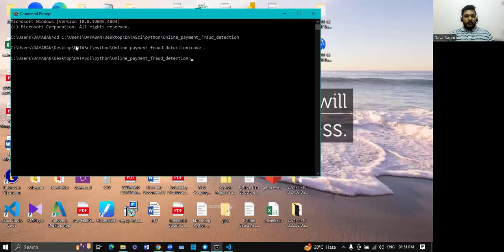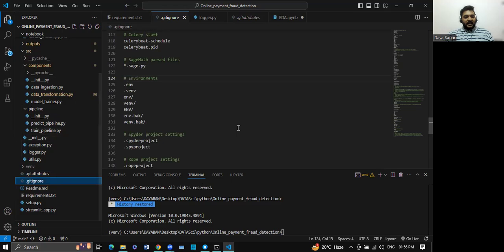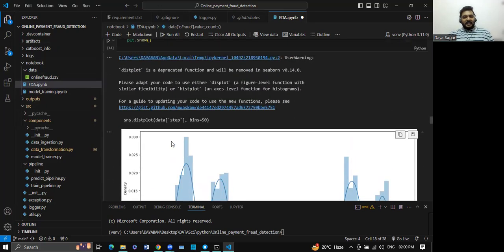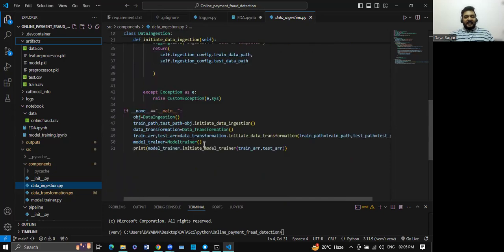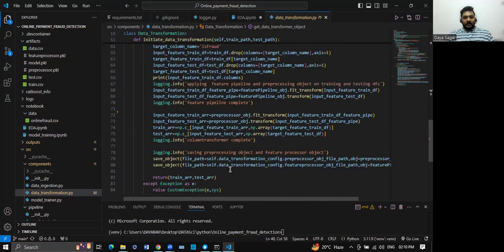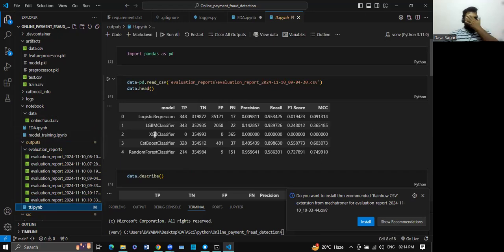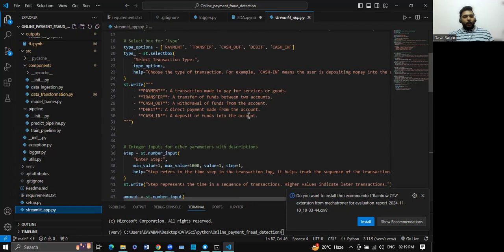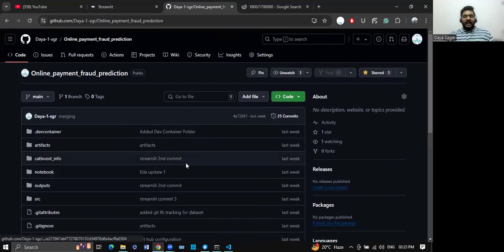detailed explanation Online Payment Fraud Detection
In this video, i will be explaining my complete end to end Modular ML project on Online Payment Fraud Detection